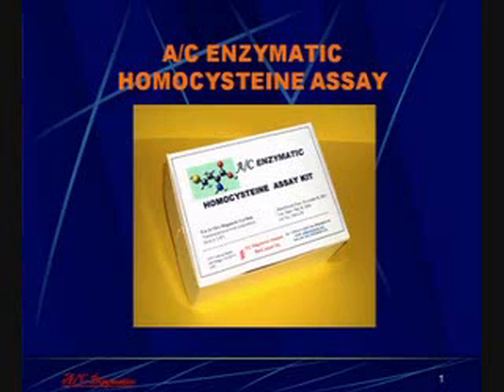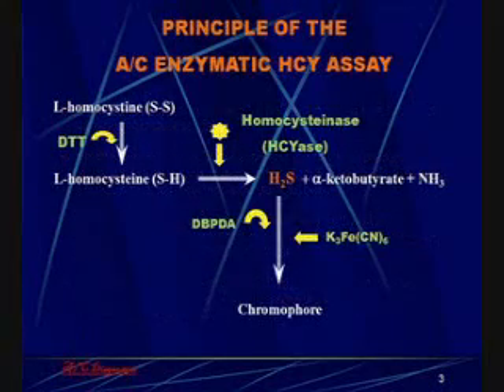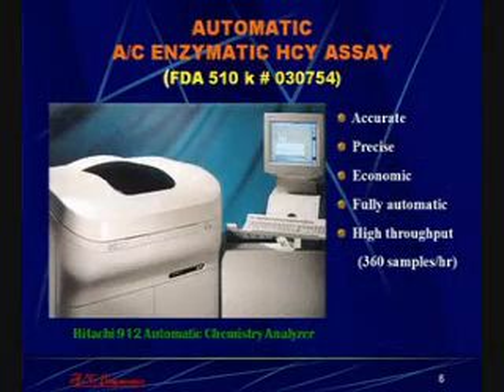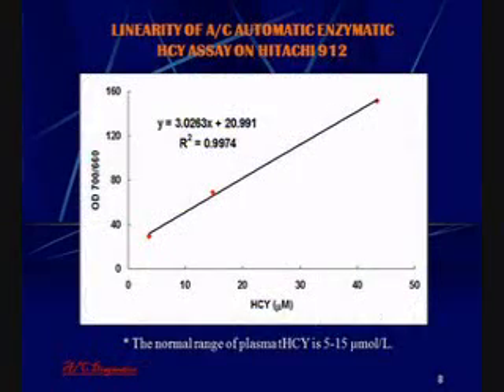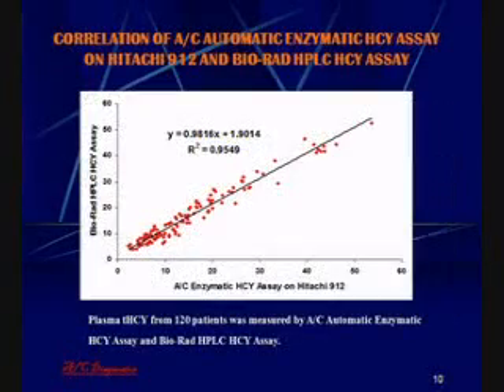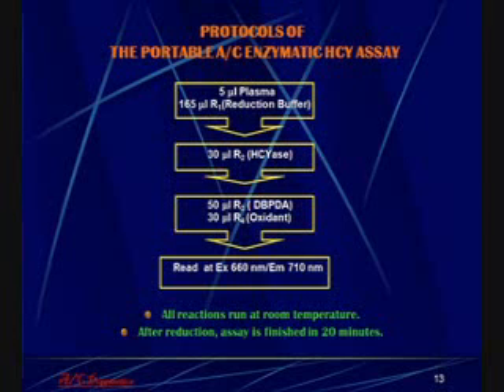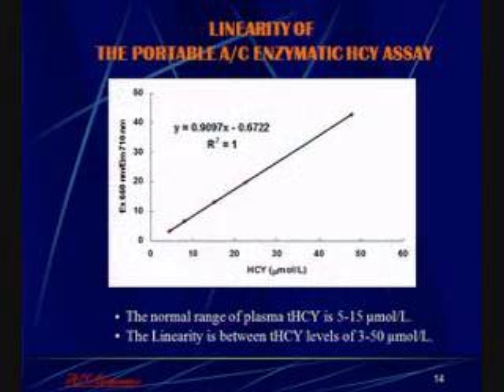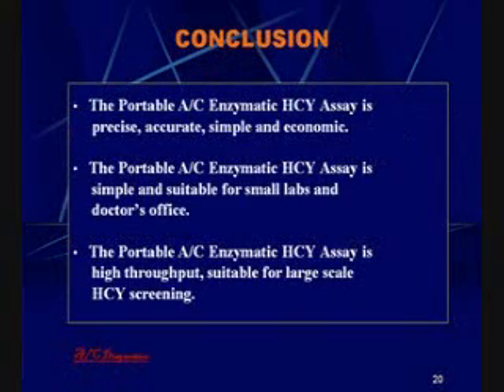Enzymatic Homocysteine Assay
Assay to measure level of homocysteine in the blood